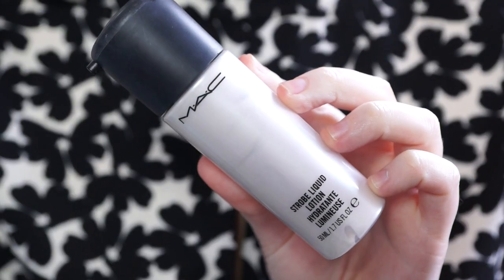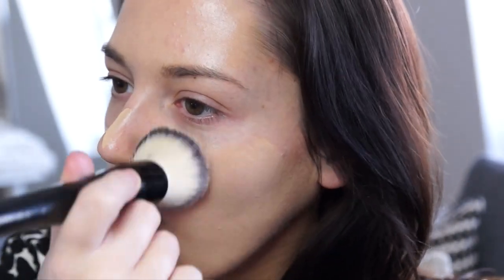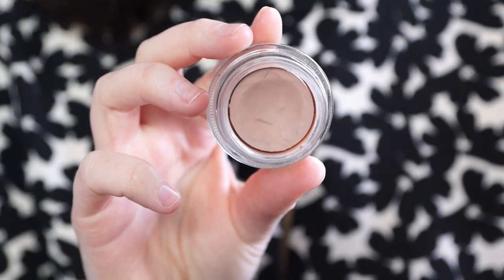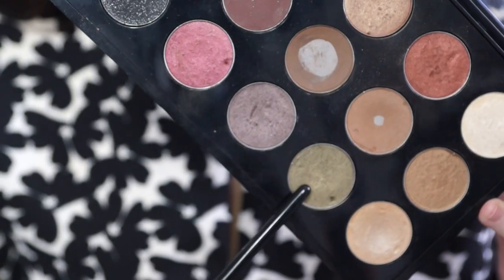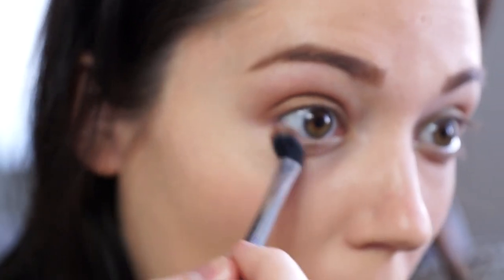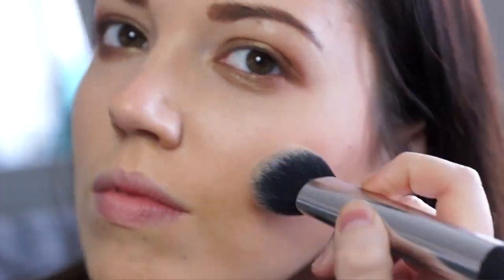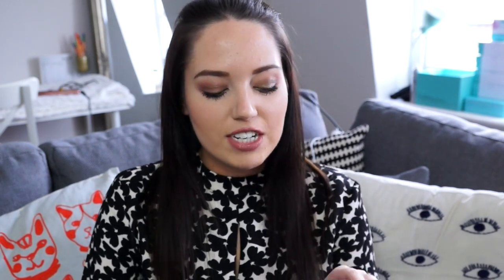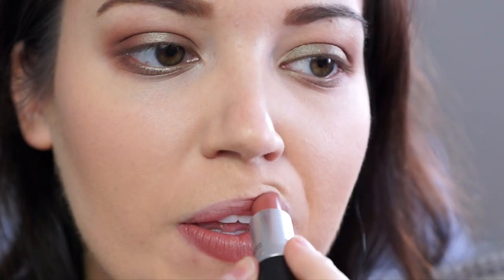MAC Starter Kit & Tutorial ♡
Strobe Liquid
Studio Fix Foundation
Pro Longwear Concealer
Painterly Paint Pot
Charcoal Brown (Brows)
Eyeshadows : Sumptuous Olive / Woodwinked / Antiqued
Warm Soul / Modest Mineralize Blush
Soft & Gentle Highlighter
Studio Fix Powder
Zoom Lash Mascara
Velvet Teddy Lipstick
Modesty Lipstick
Brave Lipstick
Russian Red Lipstick